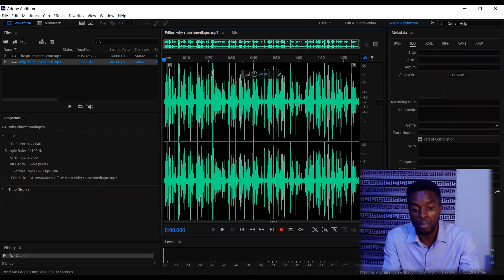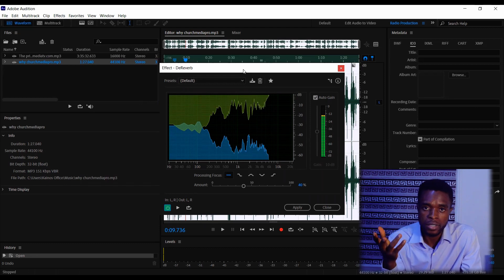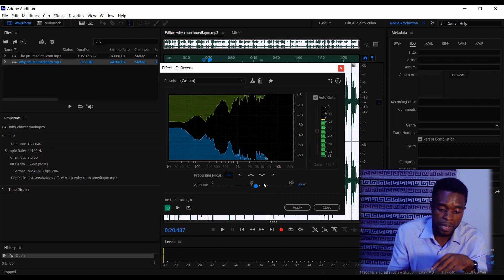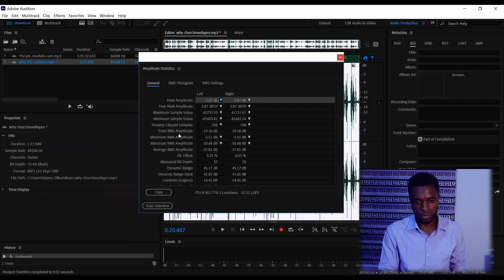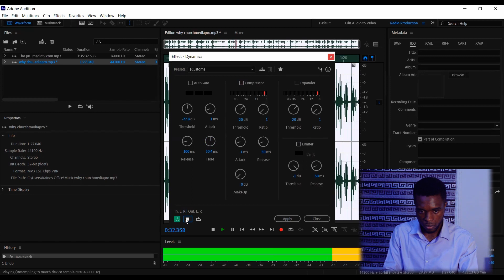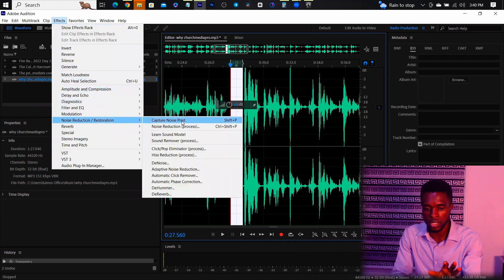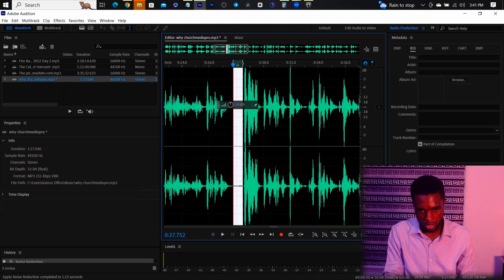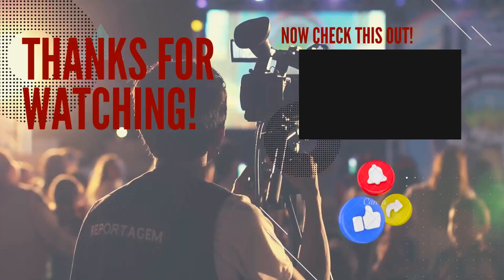How to Remove Echo and Denoise With Adobe Audition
00:00 - Introduction
00:29 - DeReverb
02:17 -Noise Gate
02:43 - Scan amplitude statistics
03:00 - Autogate feature
04:00 - Capture noise print
04:06 - Denoise feature
04:39 - Noise reduction process
05:15 - Summary
05:29 - Conclusion